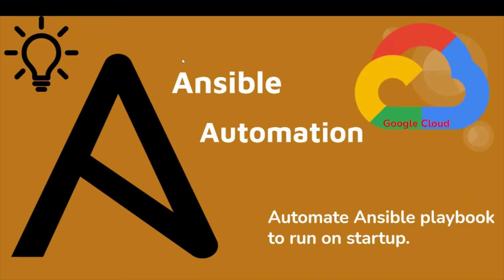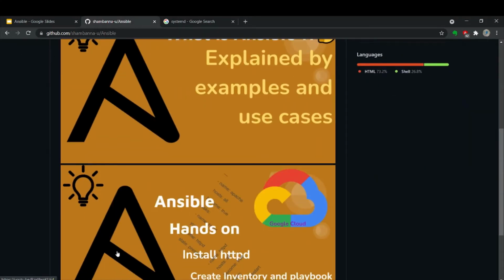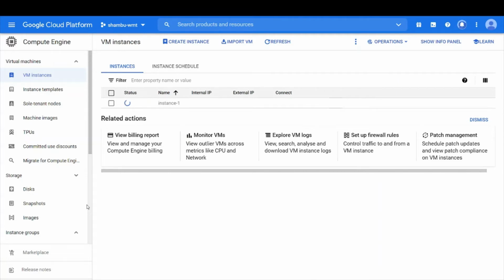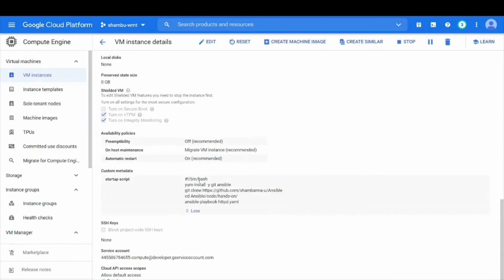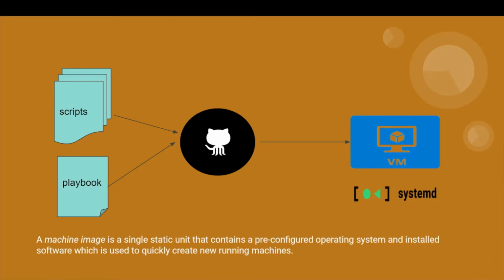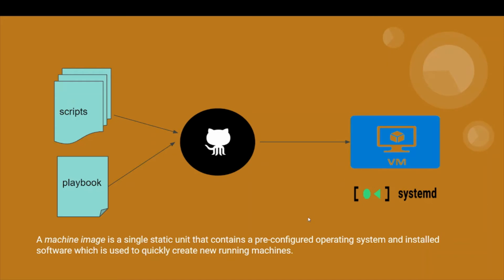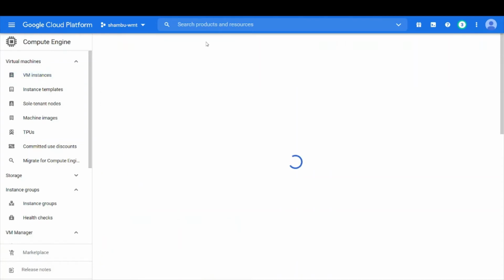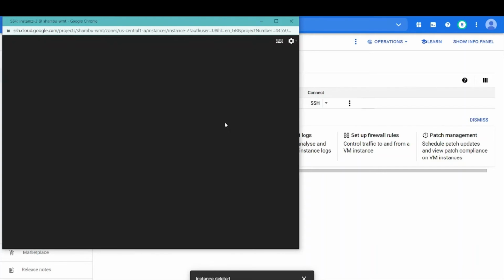Ansible Automation Example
In this video I have explained how to automate the ansible.
chapters:
00:00 - start with intro
02:29 - Explain flow
03:31 - Git repo
05:45 - Create server on GCP
07:45 - Checking VM logs to make sure playbook executed successfully.
09:00 - Use systemd for automation
16:30 - Create systemd file.
20:55 - Create OS image.
22:35 - Create VM with OS image.
24:25 - Like and subscribe.